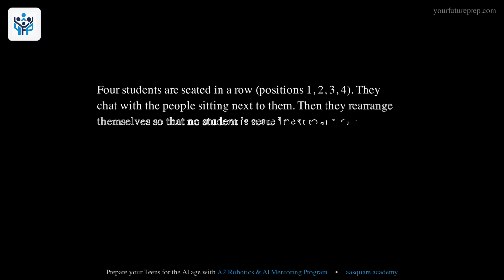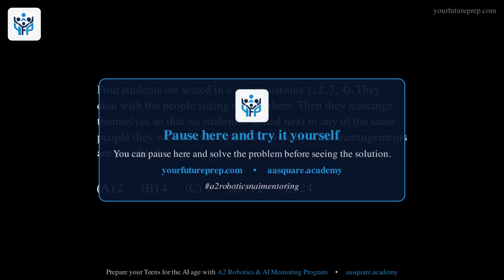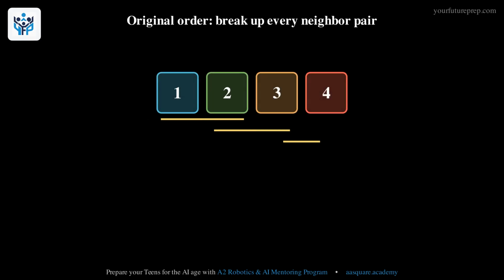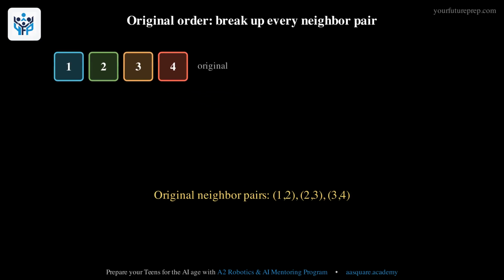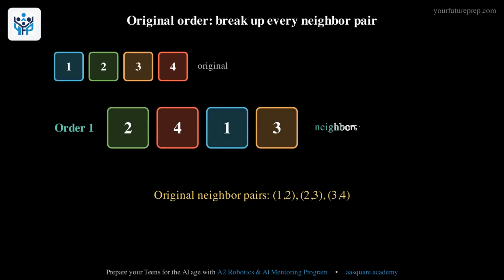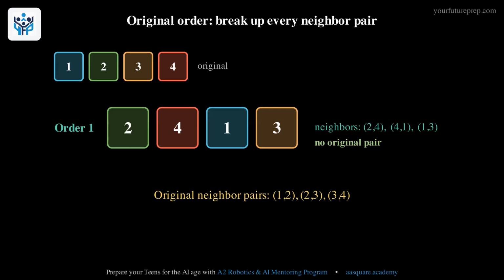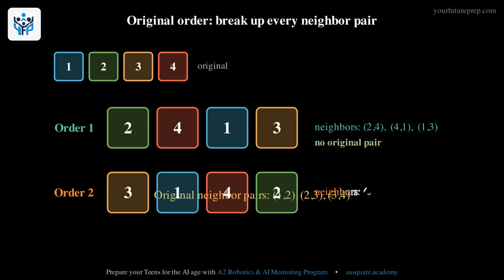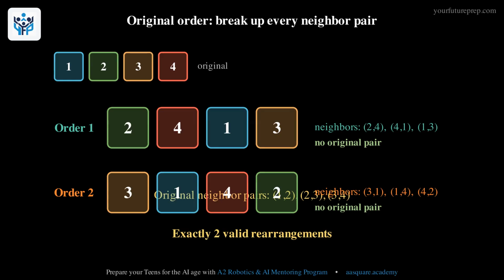2026 AMC 8 – Problem 17: Seat Rearrangements with New Neighbors | Your Future Prep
2026 AMC 8 · Problem 17 · Seat Rearrangements with New Neighbors